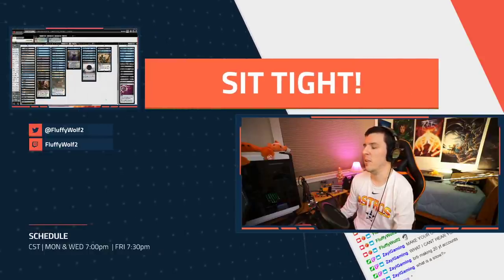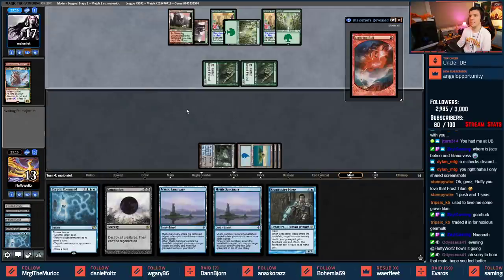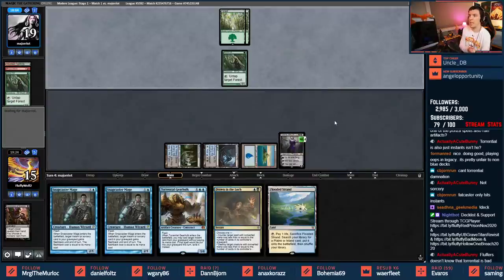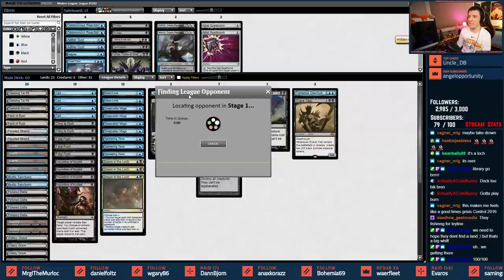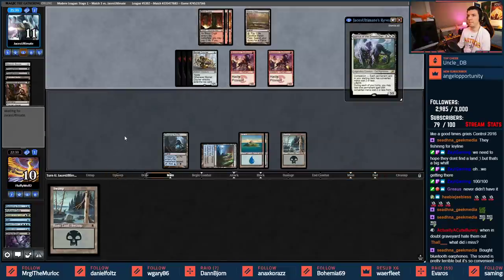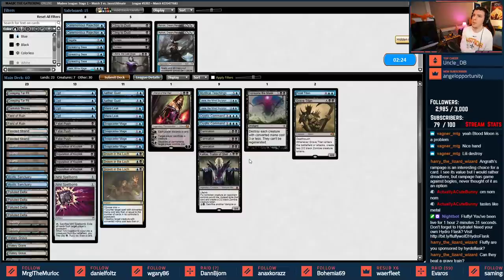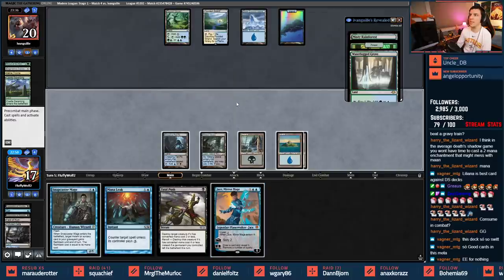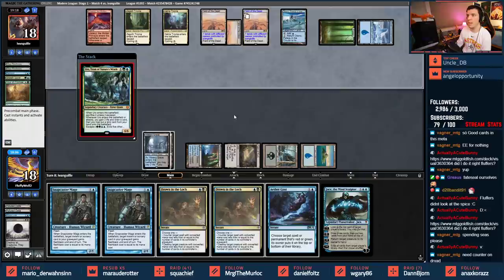[Modern] UB Grave Titan 🔵⚫️ Jace Mirror Mage Improvement!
Watch Live at the Twitch Channel! You can find me typically Mon/Wed/Fri - 7PM CST
(See Twitch Page for Latest Schedule!)

Timeline to Skip Around - You reading to here is much appreciated, here's the info to help you view better!
»▶️» Deck Overview: [0:00]
»1️⃣» Match 1: [8:15]
»2️⃣» Match 2: [25:25]
»3️⃣» Match 3: [42:30]
»4️⃣» Match 4: [1:09:00]
»5️⃣» Match 5: [1:41:10]
»⏹» Conclusion & Results: [2:06:21] (Spoilers!)